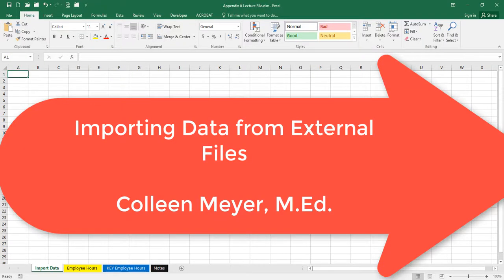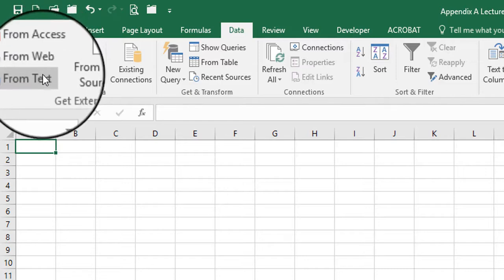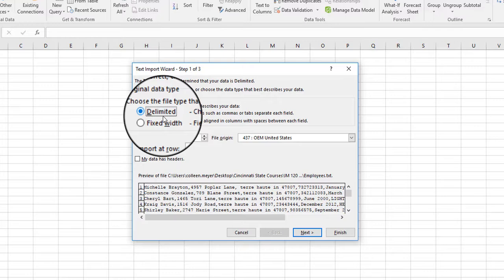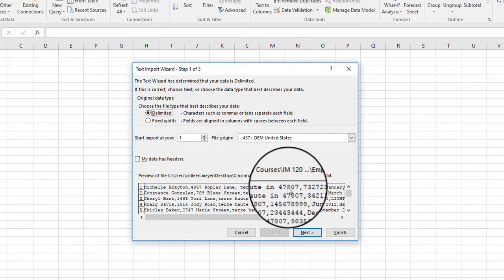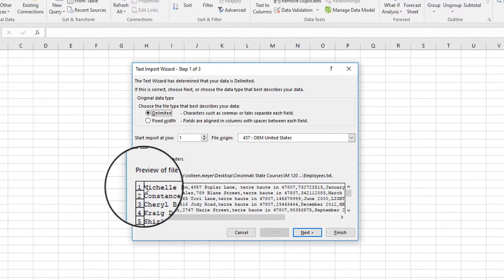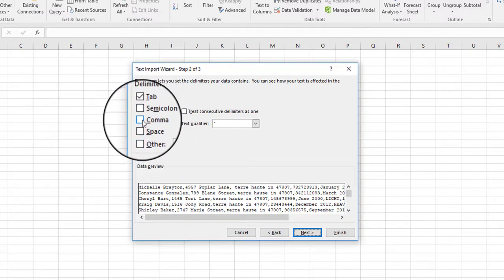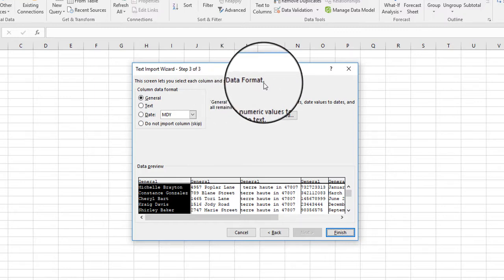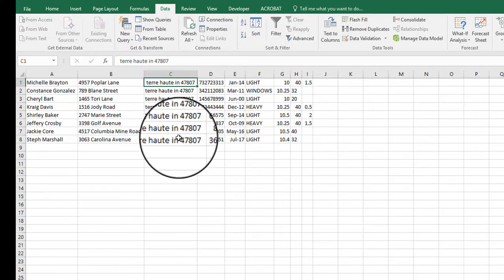Importing Text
Importing text file into Excel.